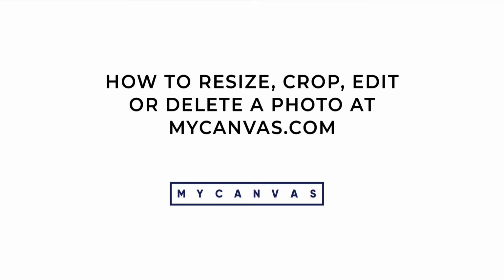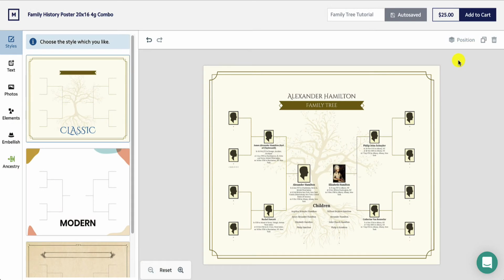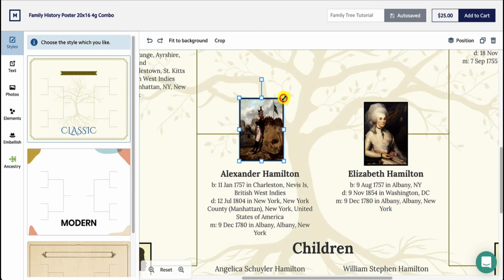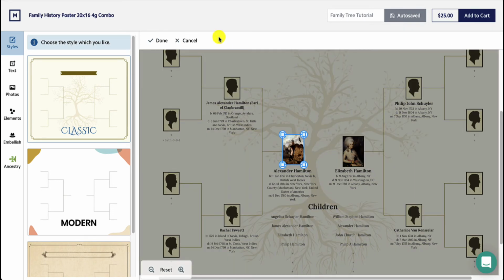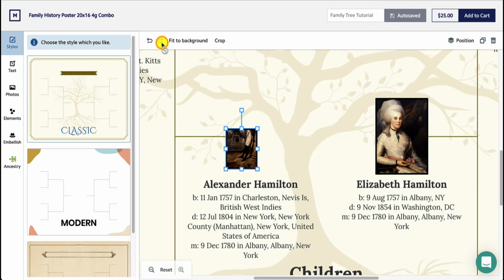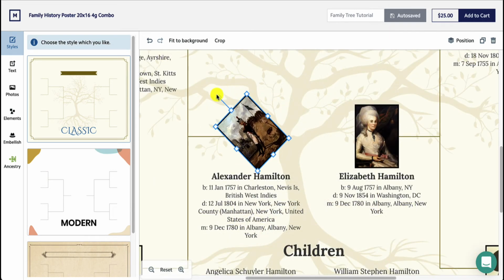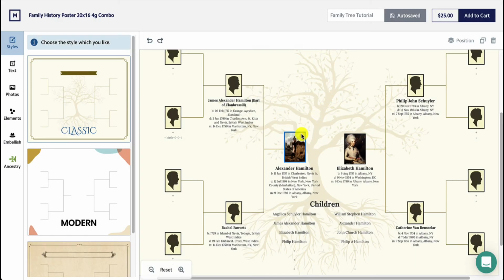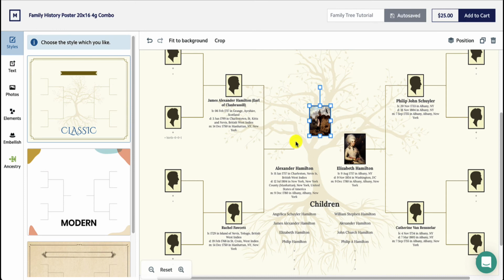Photo Editing: Resize, Crop, Edit or Delete Photos in a Family History Project - MyCanvas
In this tutorial, you’ll learn how to easily resize, crop, rotate, reposition or delete an image from your family history project.